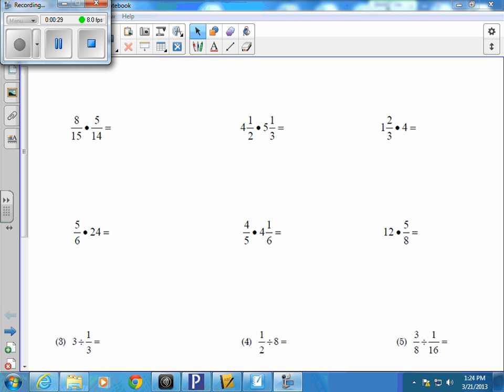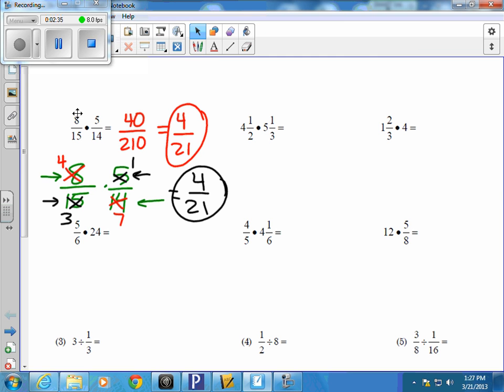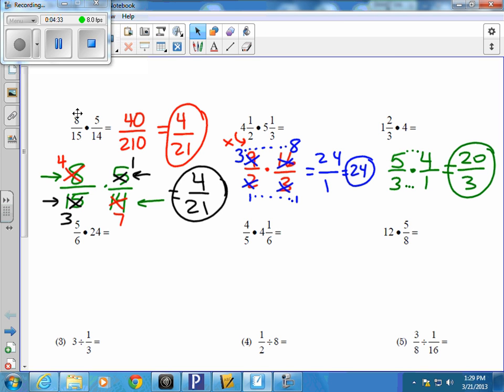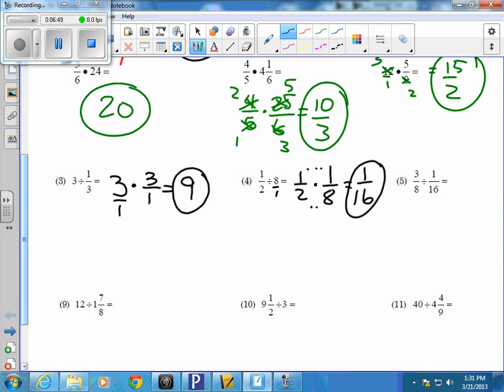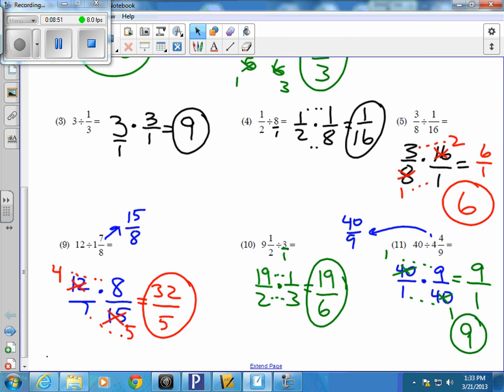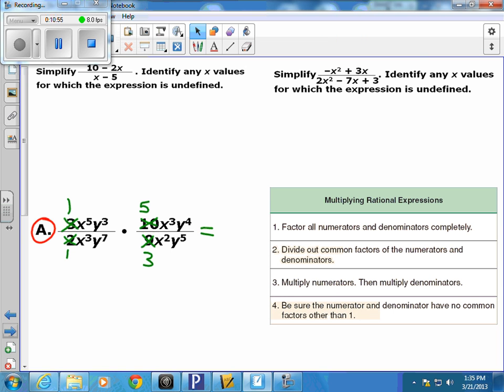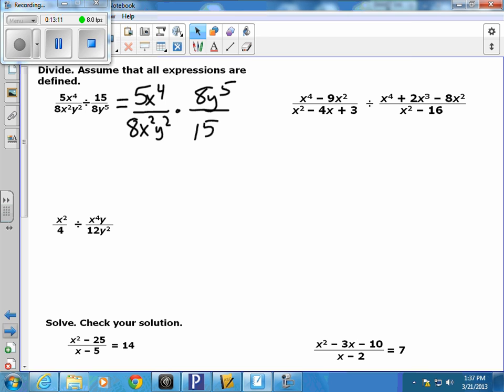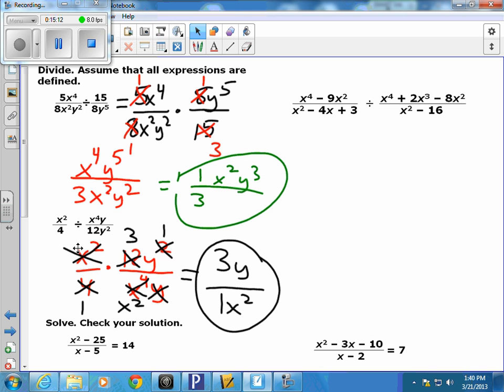Algebra 2 Multiplying and Dividing Monomials